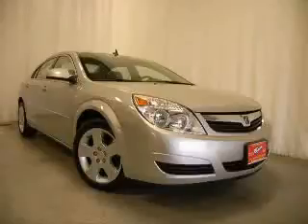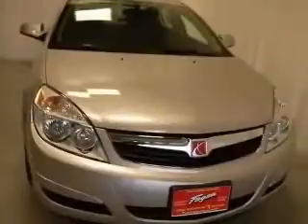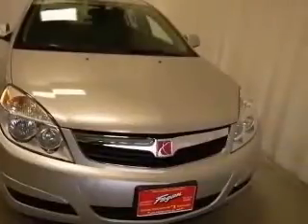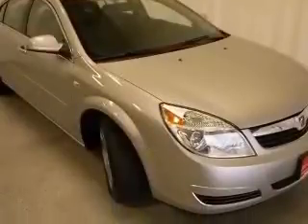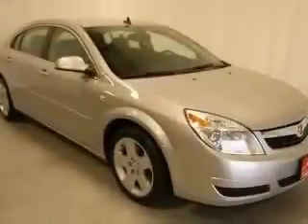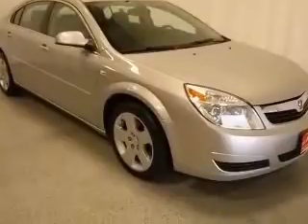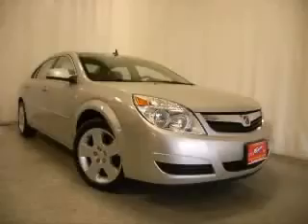2008 Saturn Aura Fagan Automotive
Fagan Automotive

2008 Saturn Aura XE 4-Cylinder
Engine: 2.4L 4 cyls
Trans: Automatic 4-Speed
Color: Silver Pearl
Mileage: 24,107